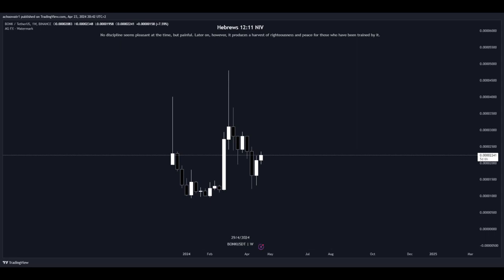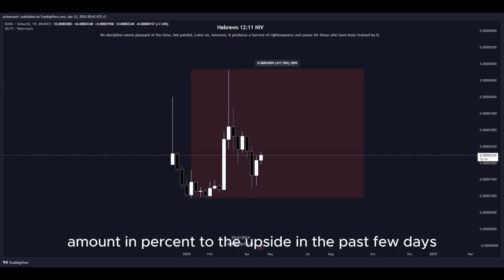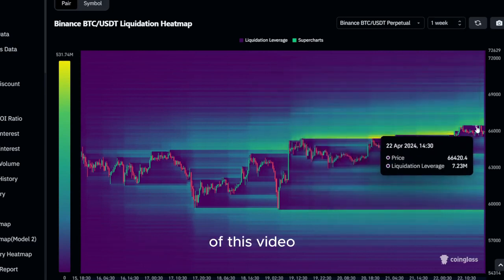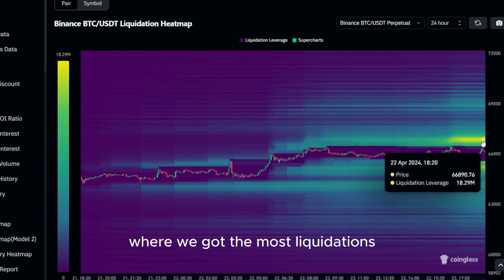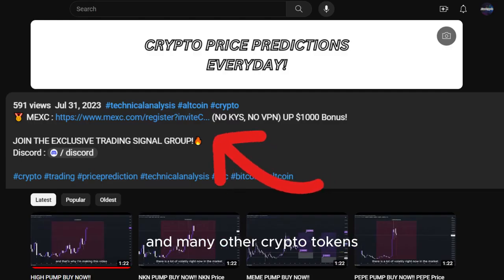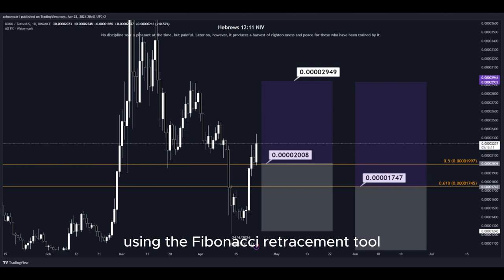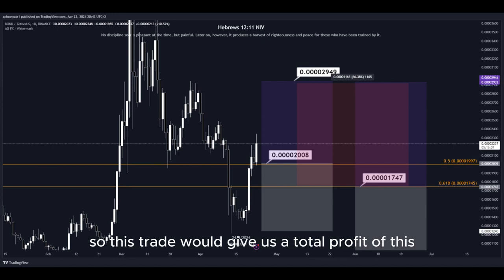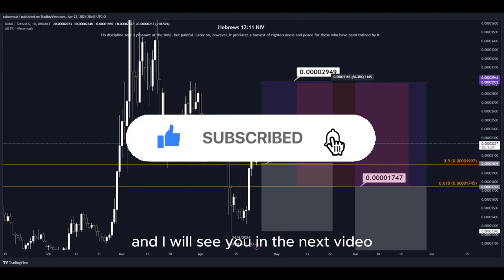BONK PUMP BUY NOW!! BONK Price News Today🔥 Technical Analysis Update, Price Prediction!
Social links!